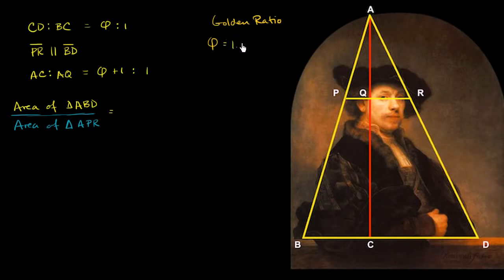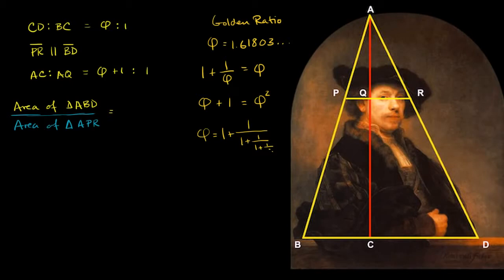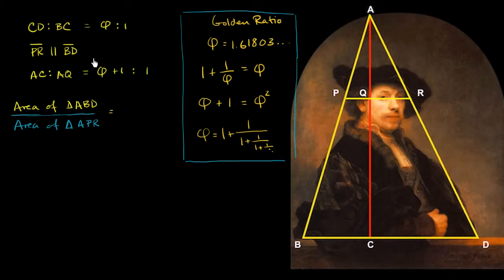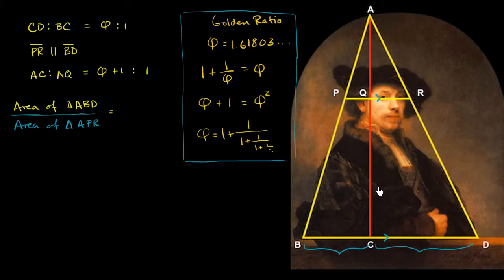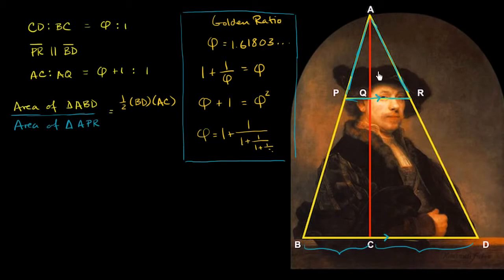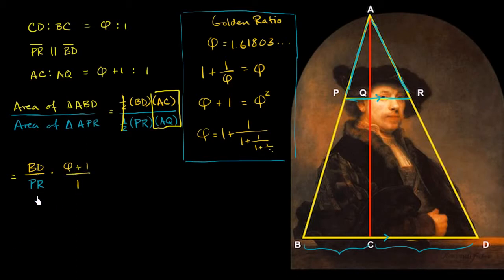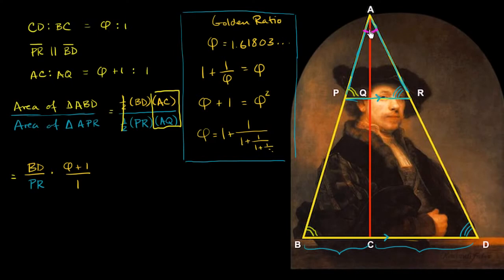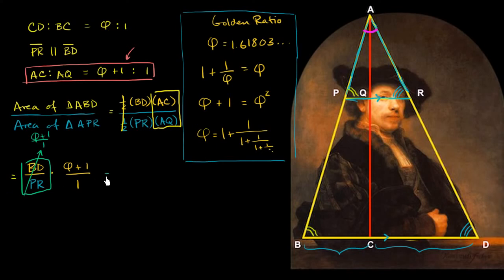Golden ratio and Rembrandt's self portrait